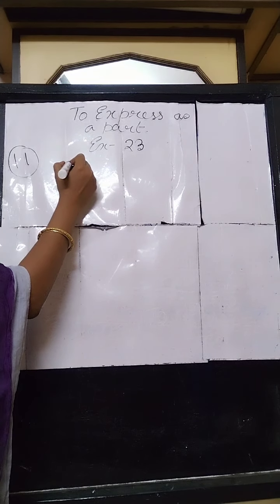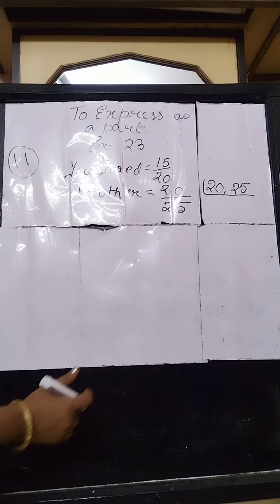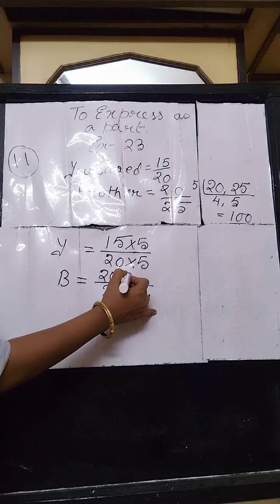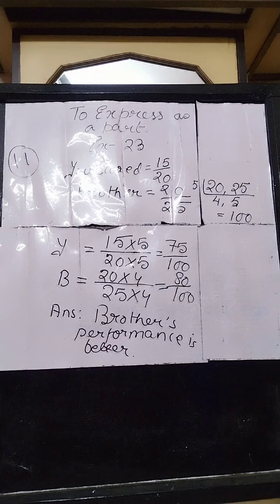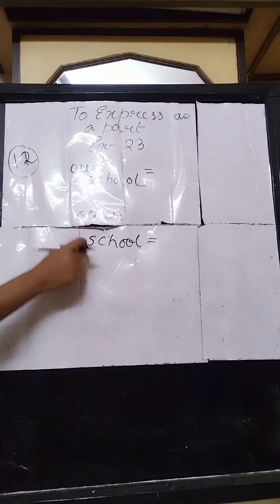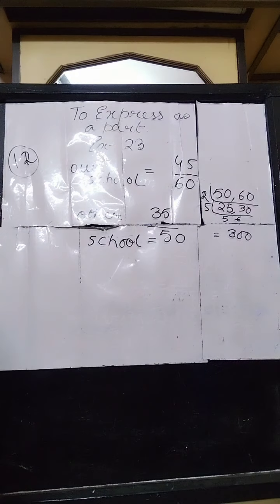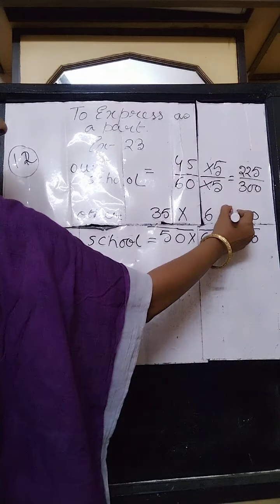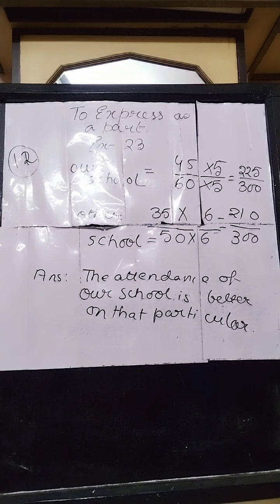Class V Maths Express as a part of fraction Part- III 2021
Moonmoon ma'am - Class V Maths Express as a part of fraction Part- III 2021